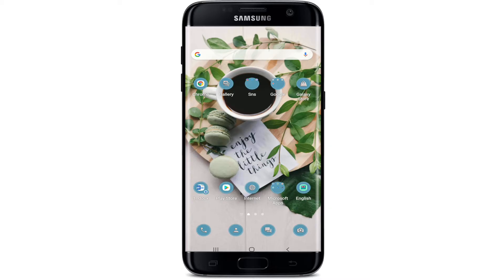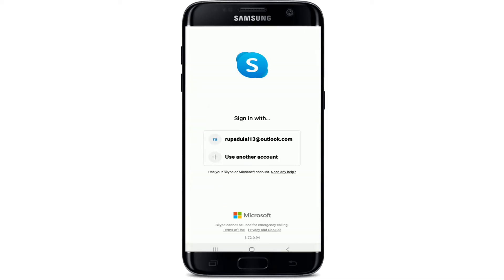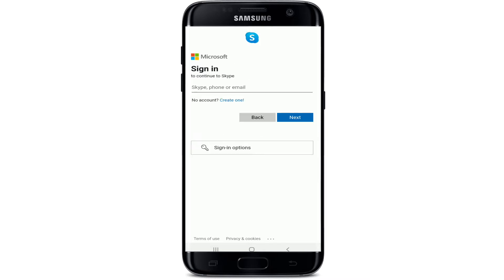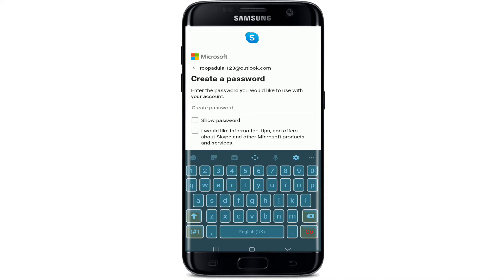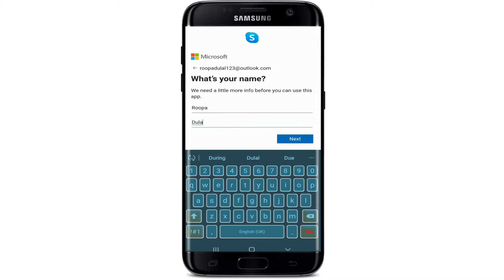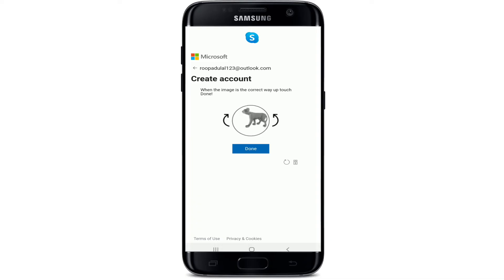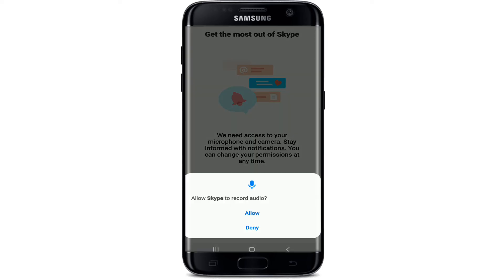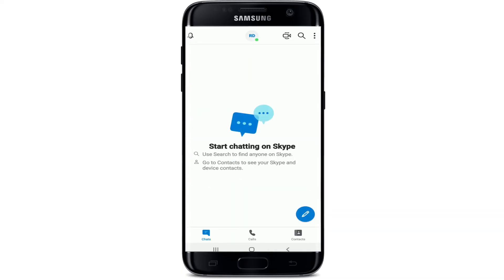How to Make/Create Skype Account 2021? Skype Sign Up & Account Registration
In the following video, I present you how to create skype account. Skype is the most popular communication tool service in the world. The skype service comes with application software and softphone which suit the application. Skype is telecommunication application that allows you to videochat.

Learn step by step process on Skype Sign Up & Account Registration Process easily from your mobile device, with or without Skype mobile app.

Step 1: First of all, go to any web browser and on the search bar type or you can download it.
Step 2: Now, you need to have a microsoft account to open skype.
Step 3: If you don't have microsoft account then tap on create account. Now, tap your phone number first and tap next.
Step 4: Now, you've to create a password for your account and tap next.
Step 5: After that, you need to tap your first name and your last name as shown on the video.
Step 6: Once you do that, you have to wait for a while and simply solve the puzzle that has been asked to you.
Step 7: Now, tap continue and allow access to your contact.
Step 8: You have created Skype account successfully.

After watching this video, you can easily create Skype account. I hope this tutorial was helpful to you.